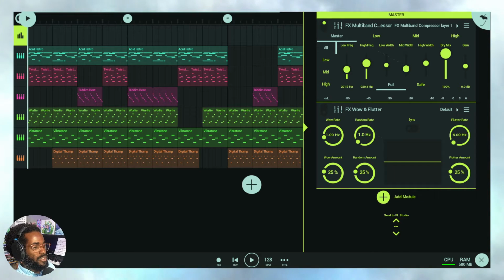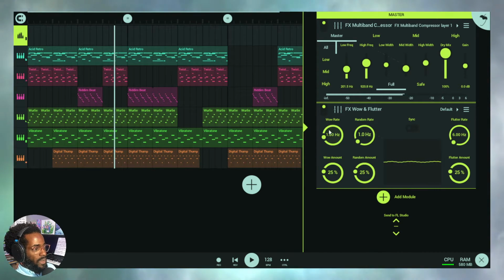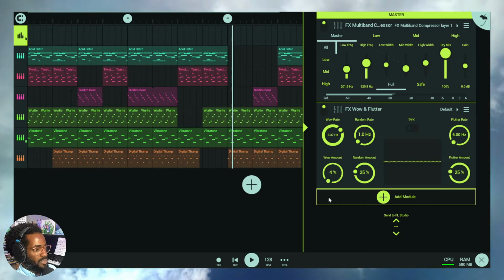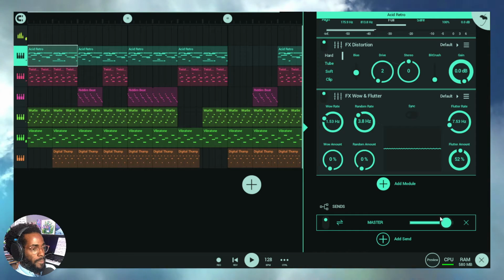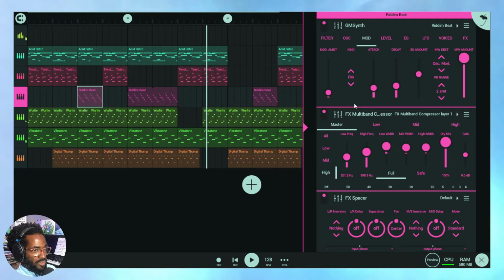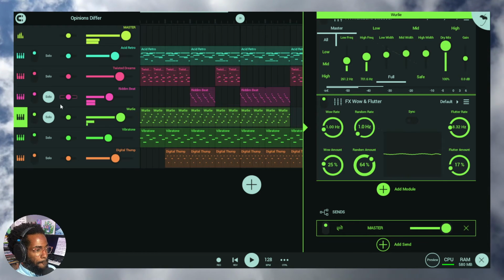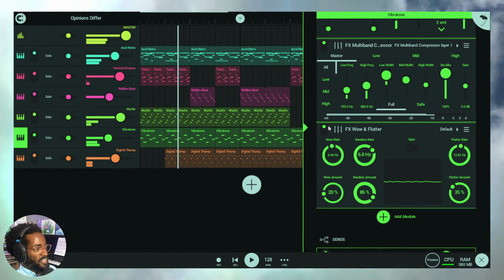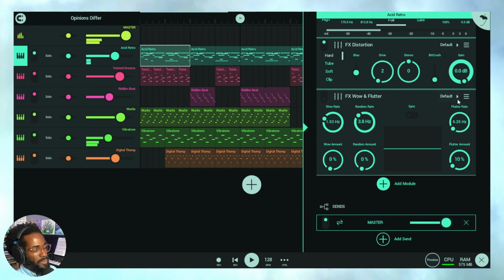🎧 Wow & Flutter: Complete Tutorial with FL Studio Mobile 🎶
Wow & Flutter is a simple-to-use modulation effect that emulates the sound of aged analog media due to warps, wear, dirt and grime. 🎶🎚️ Welcome to our technology education channel. Sinusoidal refers to the cyclical pattern of tape and vinyl media playback. Enjoy this comprehensive tutorial of the realistic replication of these modulation effects with Wow & Flutter!

Concepts discussed in this video apply to music production tools and DAWs like Pro Tools, Ableton, GarageBand, Logic Pro, Cubase, Auria Pro, KORG Gadget, Studio One, Reason, BAM, MPC Live, BeatMaker, Reaper, Cakewalk, AUM, BandLab, Blocs Wave and others.

In this video, we'll cover:
- Wow effect
- Flutter effect
- Vinyl records
- Tape cassette and reels

⏰ TIME STAMPS
0:00 What are flutter and wow effects?
1:08 Wow Rate knob
1:43 Wow Amount knob
2:24 Flutter Rate knob
3:12 Flutter Amount knob
3:51 Random Rate and Random Amount knobs
4:34 What is sinusoidal?
4:46 Random Rate and Random Amount knobs (continued)
6:36 Sync switch
7:50 Automation and final thoughts
8:10 Let's win together